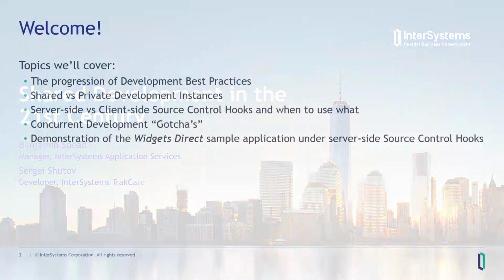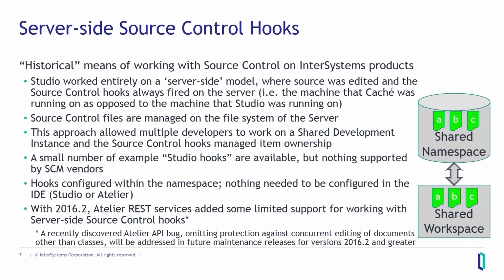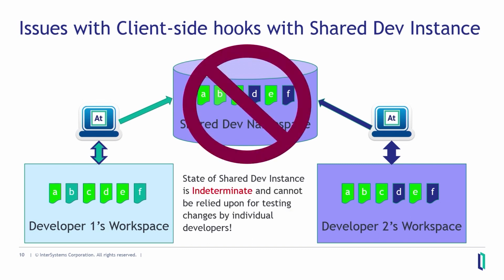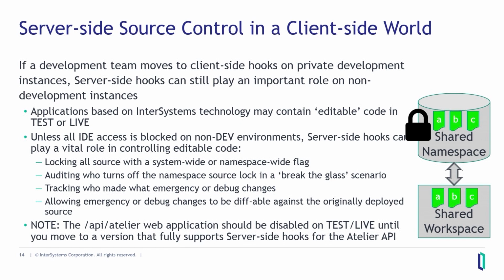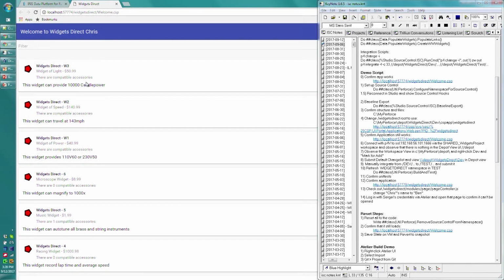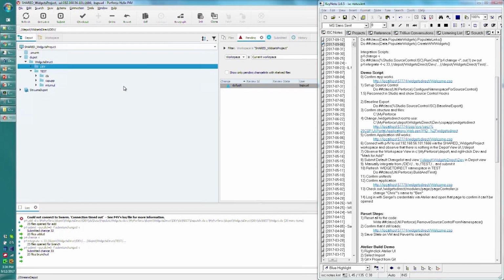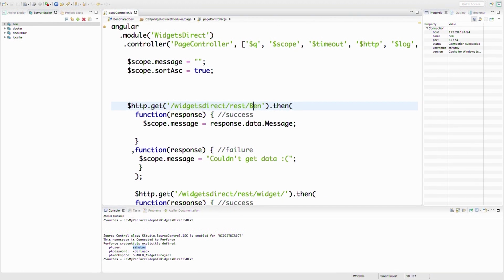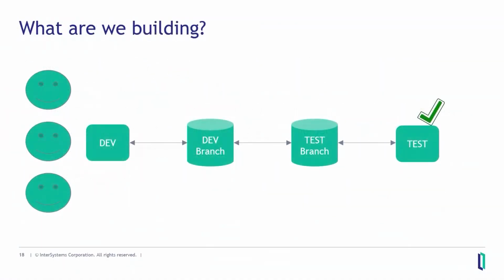Shared Development in the 21st Century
Task: Use Atelier for an existing shared development project.
Approach: Combine Perforce source control hooks, Studio, and Atelier, with automated Unit Tests to demonstrate concurrent development with different IDEs with manual build and automated testing.
Presenters: Benjamin Spead, Sergei Shutov